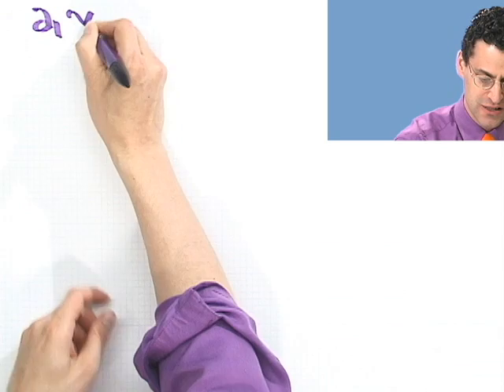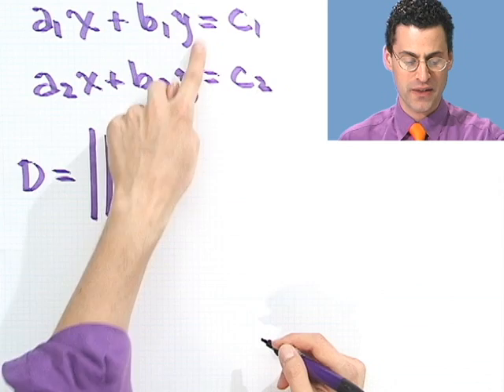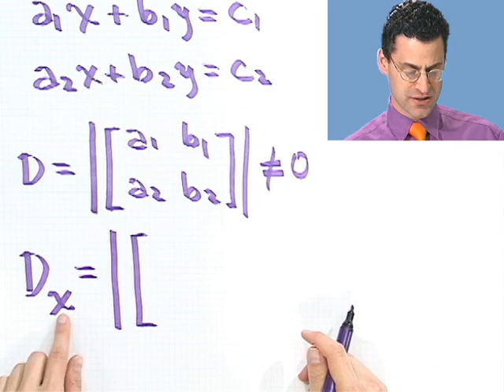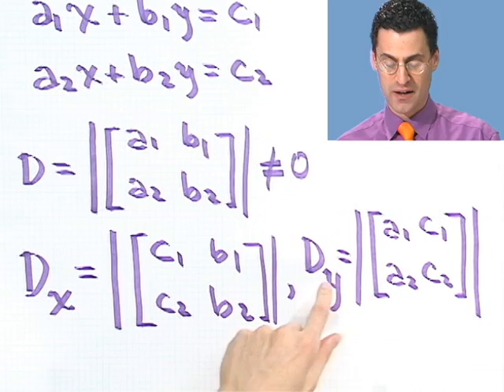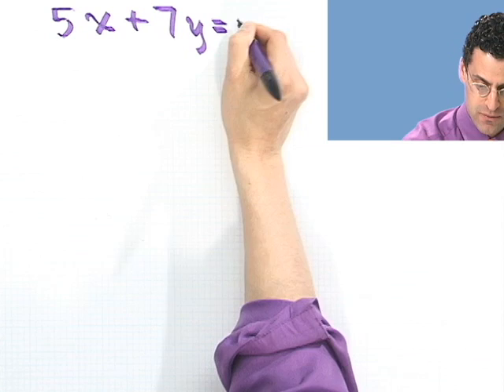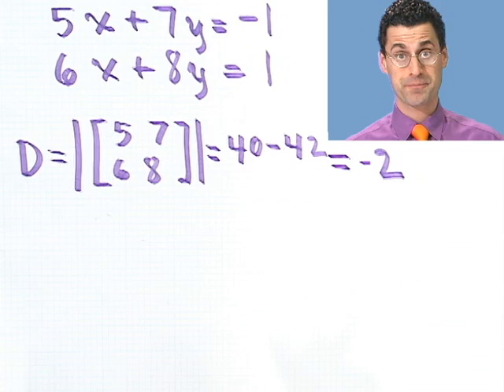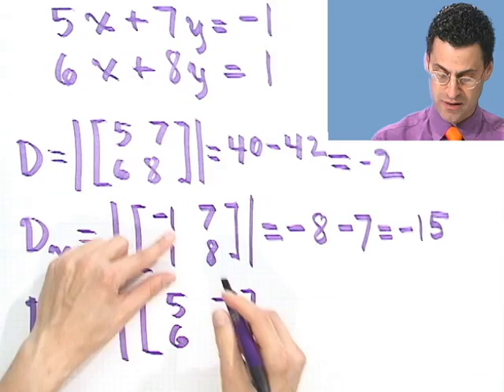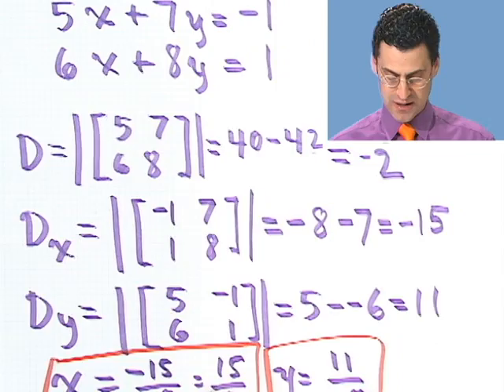Using Cramer's Rule